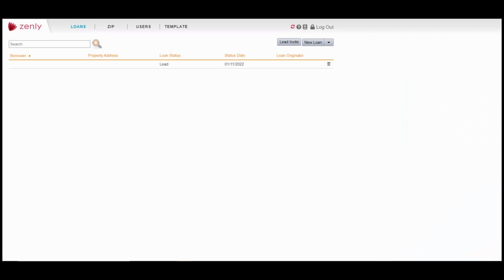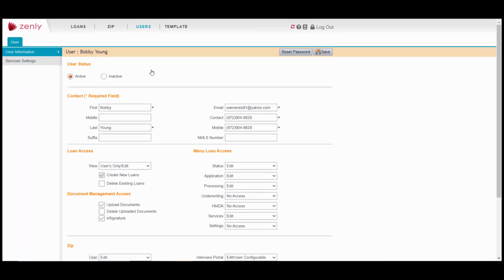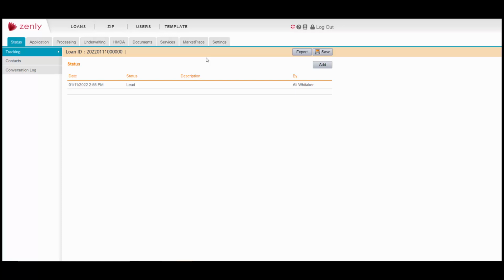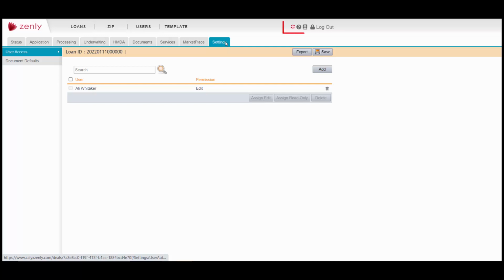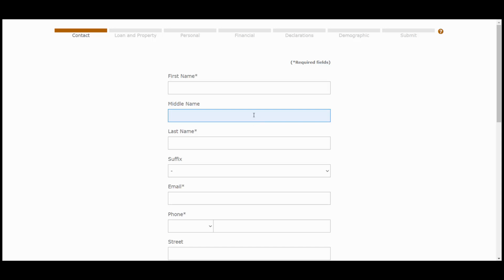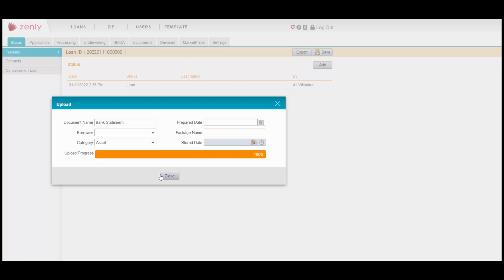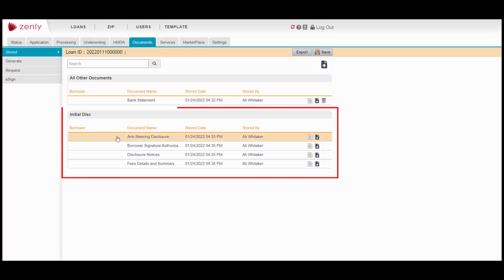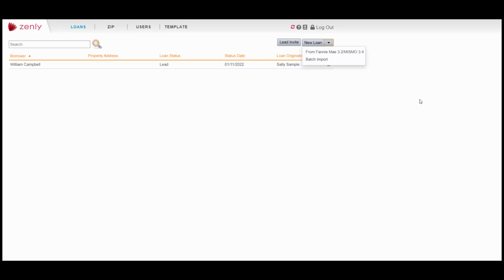Zenly In the Cloud (Part 1)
Designed for the busy loan originator, Zenly is a mortgage platform and a point of sale. It includes the tools you need to unlock better customer relationships, grow your business, and decrease time to close!

This session will highlight:

•    Adding users and access rights
•    Setting up templates
•    Pulling in borrower information through our integrated POS, Zip
•    Entering in data in various sections of the loan application
•    Collecting and storing borrower documents
•    and more!

Continue the series:
Take Your Originating To The Cloud with Zenly Part 2
Take Your Originating To The Cloud with Zenly Part 3